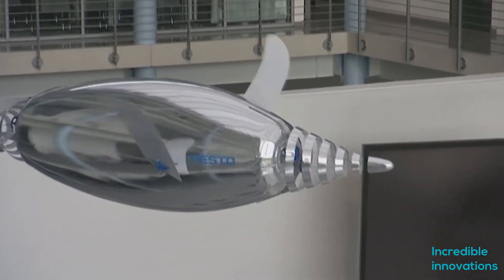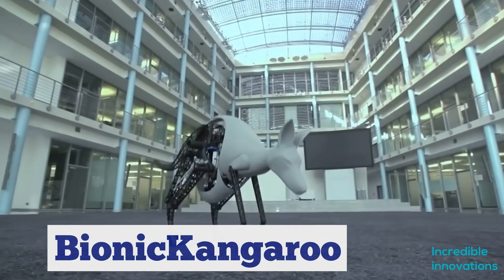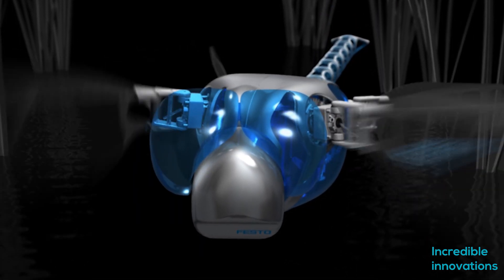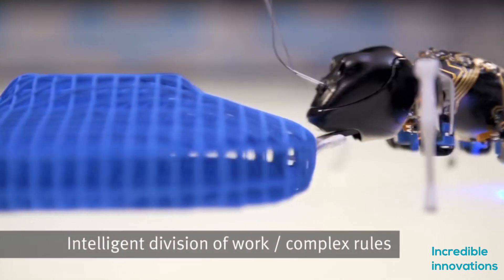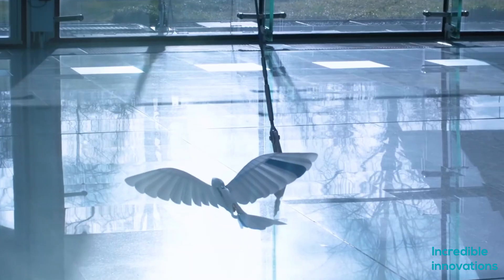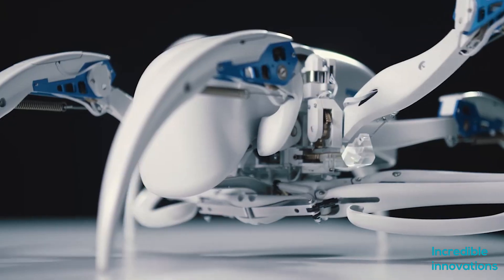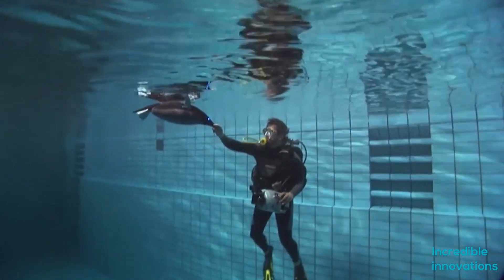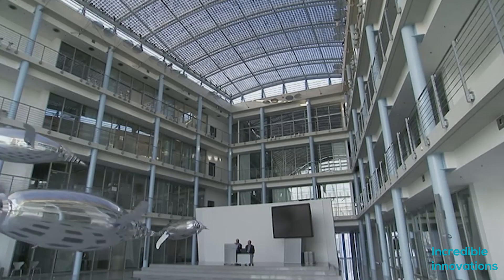Amazing Animal robots you never knew existed 2020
Hello Friends!
Bionic robots are everywhere, and things they can do are truly amazing. German company Festo is a pioneer in bionic robots.
Over the period they have created,
Bionic Handling Assistant, Inspired from Elephant Trunk.
Bionic Kangaroo
BionicOpter Inspired by Dragonfly
BionicANTs
BionicSwifts
BionicWheelbot
Bionic AquaPenguin and AirPenguins